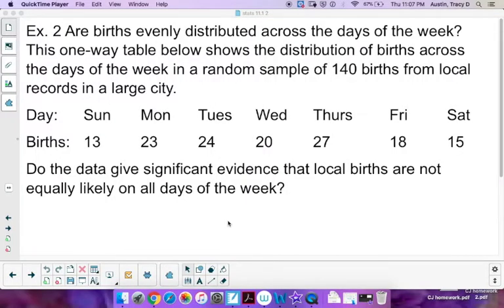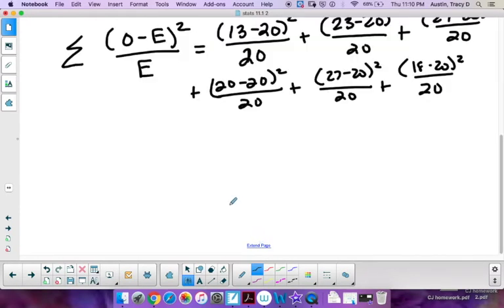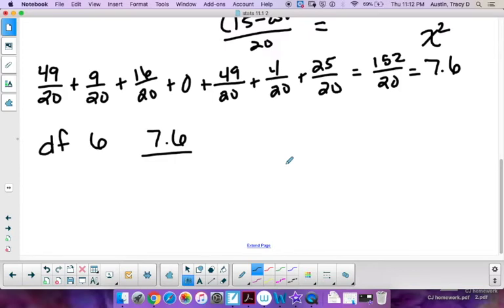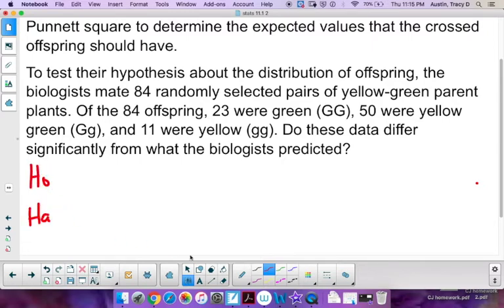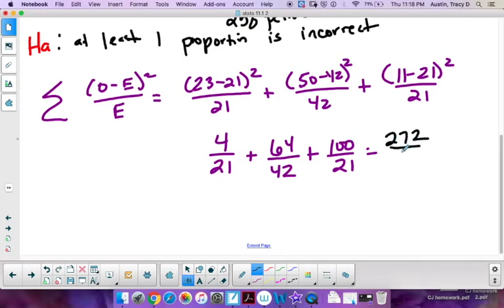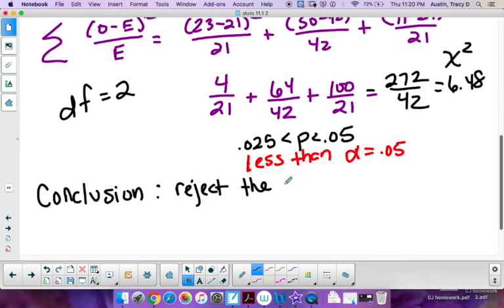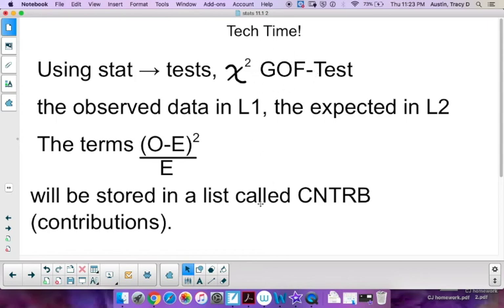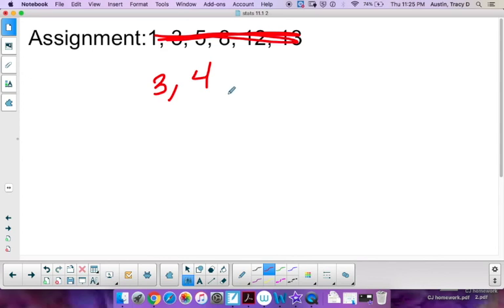Chi squared inference test for goodness of fit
AP Statistics - includes State, Plan, Do, Conclude